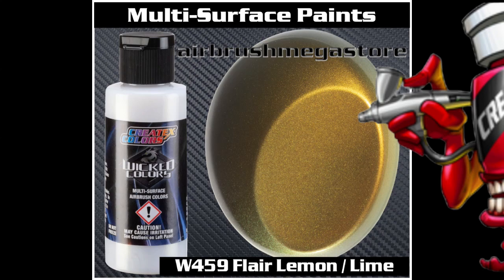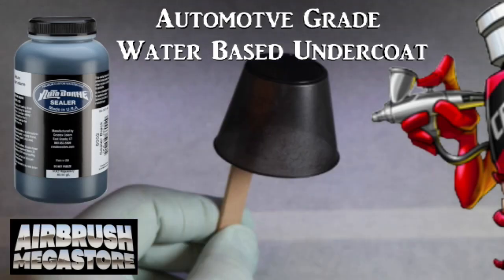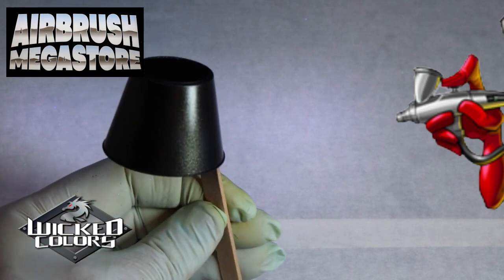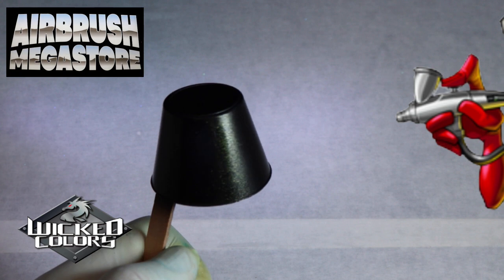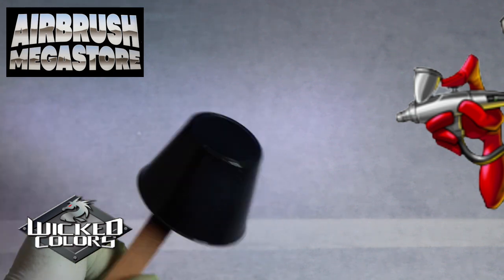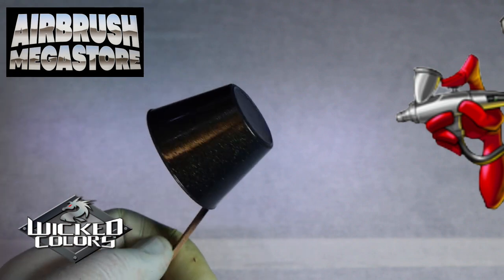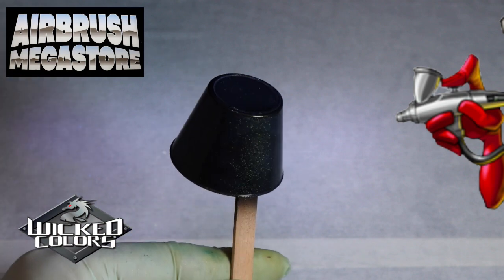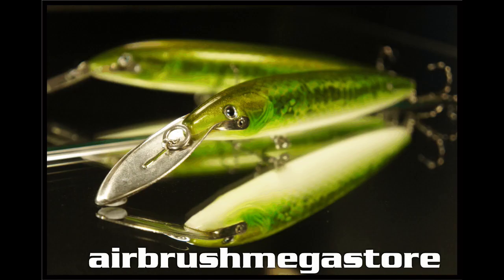Lets Paint W459 Flair Lemon Lime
Watch a step by step how to paint water based Createx Wicked Flair Colors, showcasing W459 Lemon Yellow video created by Airbrush Megastore.